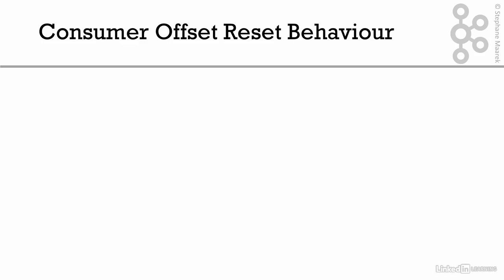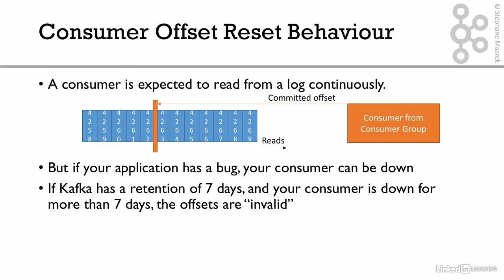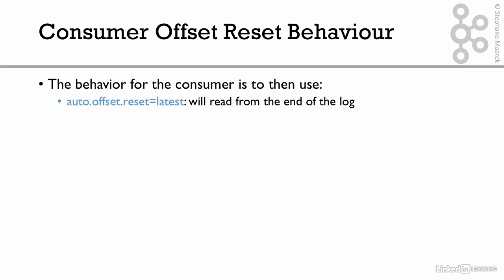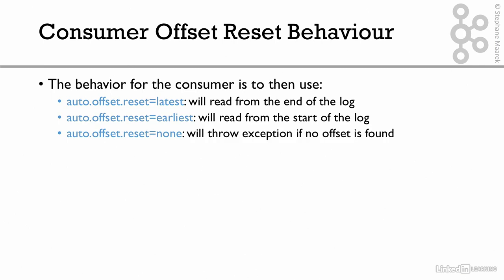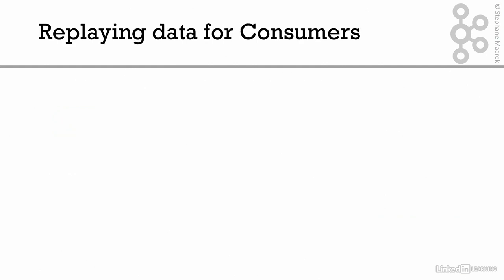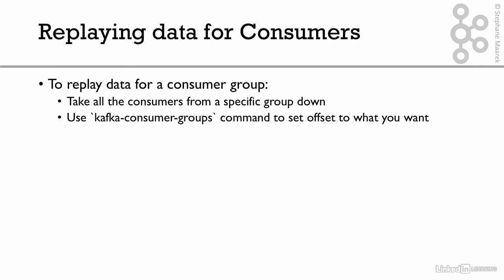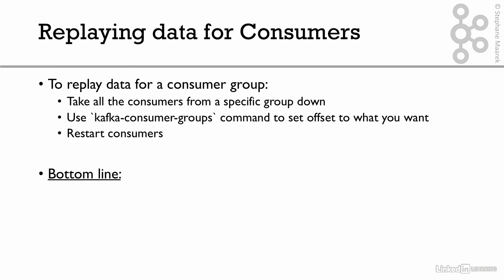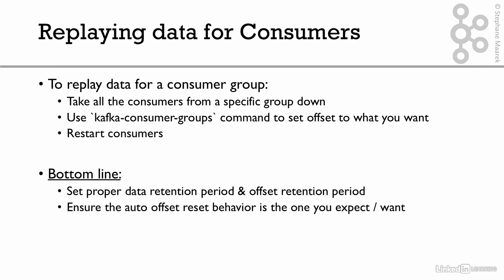08 Kafka Elasticsearch Consumer and Advanced Configurations 014 Consumer offsets reset behavior